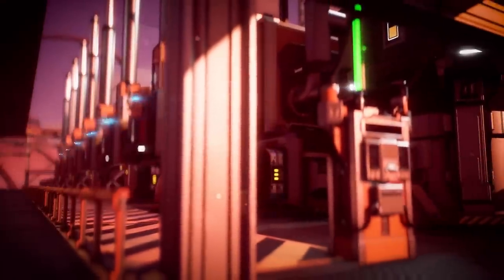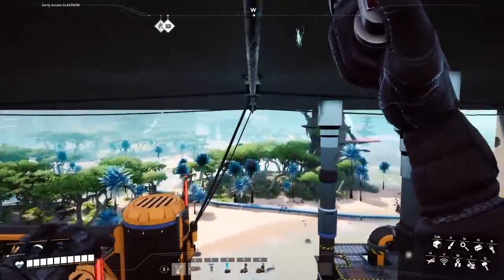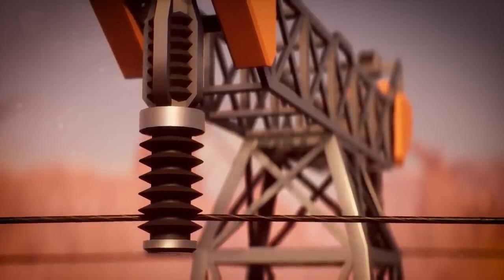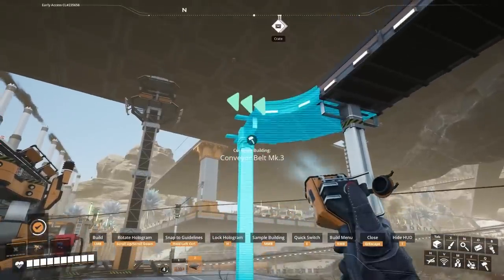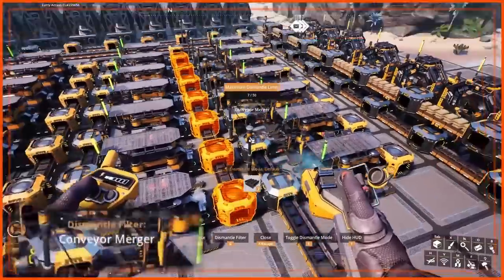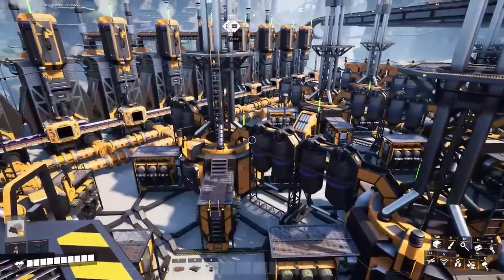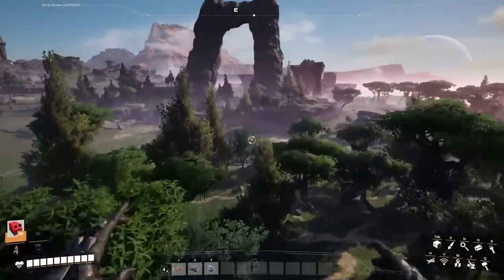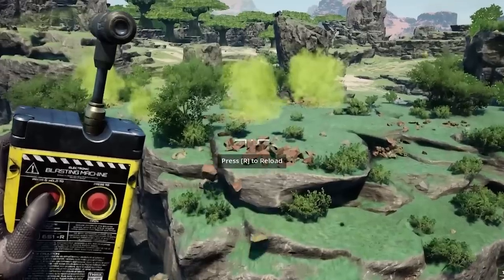Break FART Rocks With Nobelisk! Satisfactory Update 8 News!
Yesterday Coffee Staine released a breakdown of the new quality of life changes coming to Satisfactory update 8 and there's some pretty explosive changes coming!

Lets talk about these and whether or not more changes are on the way!

Extra Content

Live Content Schedule: (BST - May - 2023)
► Mon: 7pm Twitch
► Tue: -
► Wed: 7pm Twitch
► Thu: -
► Fri: -
► Sat: 7pm Twitch
► Sun: -

About: Satisfactory